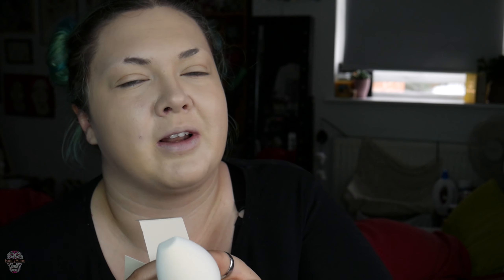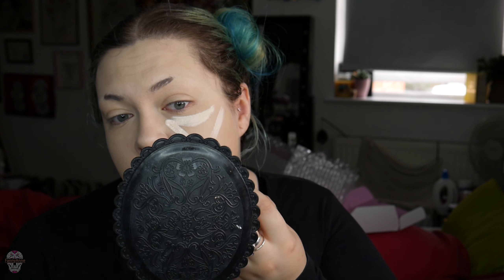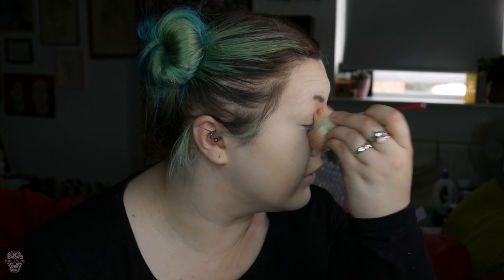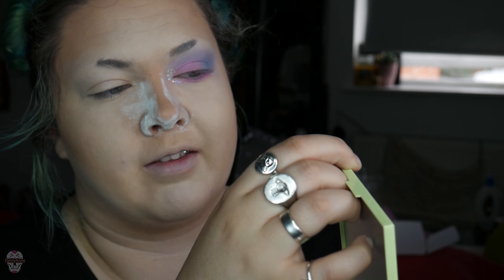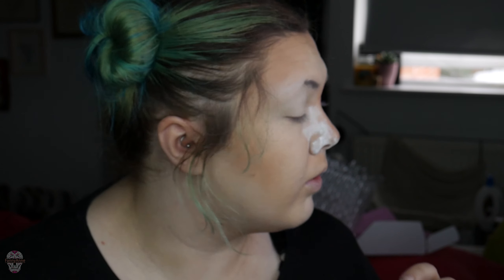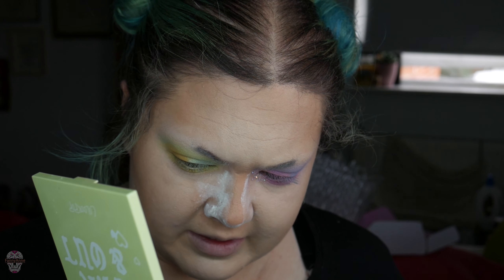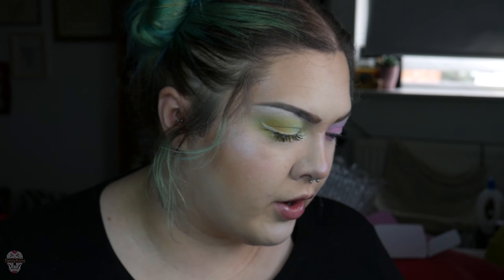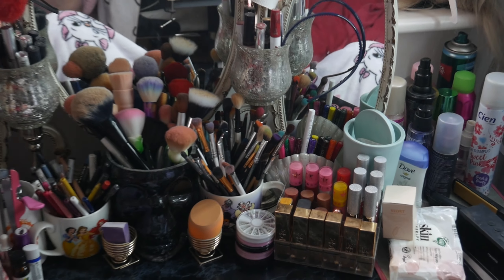COLOUR POP TIE DYE REVIEW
Push all those lovely little buttons if you enjoyed it
Thanks Beauts ❣